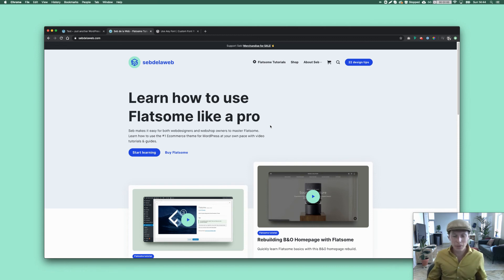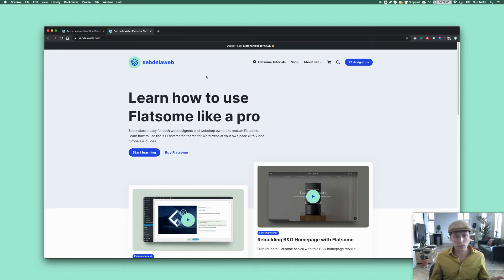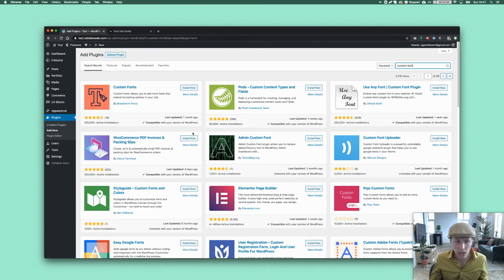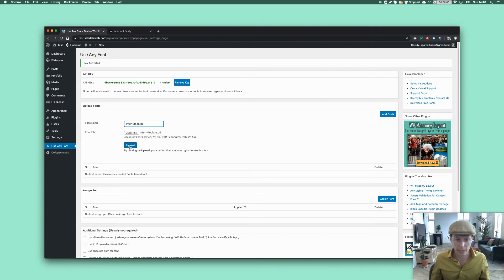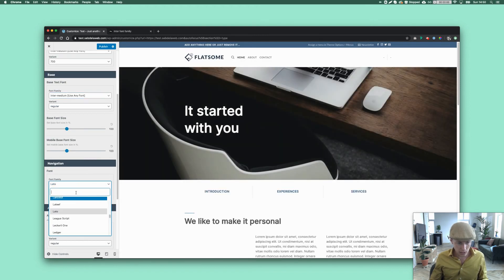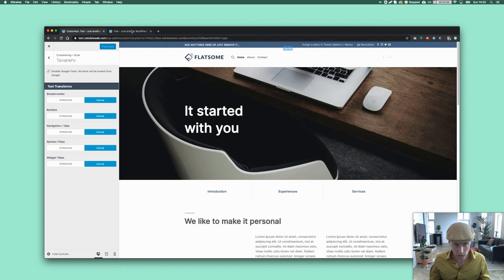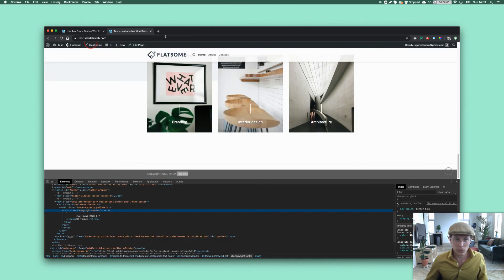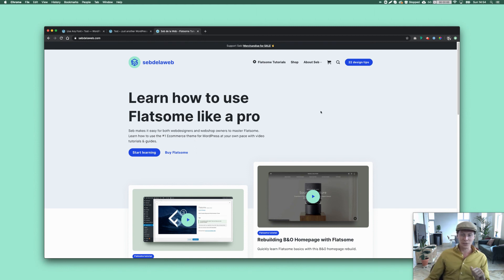Upload a Custom Font in WordPress and Flatsome - Plugin: Use Any Font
Upgrade your website’s look by adding custom fonts with ease! Follow this simple guide to upload any font in WordPress using the "Use Any Font" plugin. 🎨✨

📂 *Chapters:*
00:00 Intro to Custom Font Uploading
00:18 Overview of the Use Any Font Plugin
01:05 Generating and Using an API Key
02:10 Uploading Your Custom Font
03:00 Applying Fonts in Flatsome
04:40 Adding Fonts to Specific Elements
05:20 Disabling Google Fonts for Speed
06:05 Buying a License and Discounts
09:02 Closing Thoughts and Tips